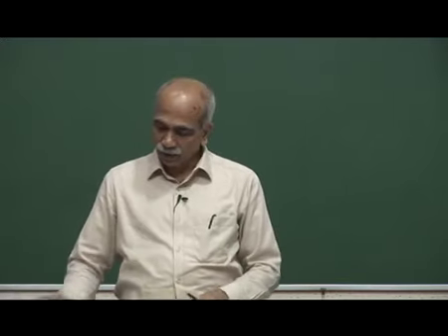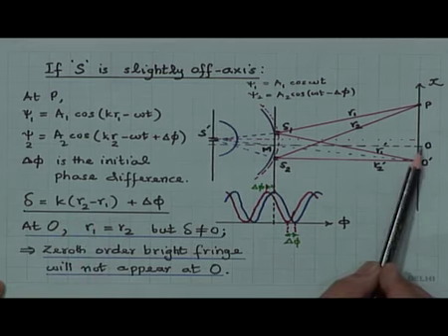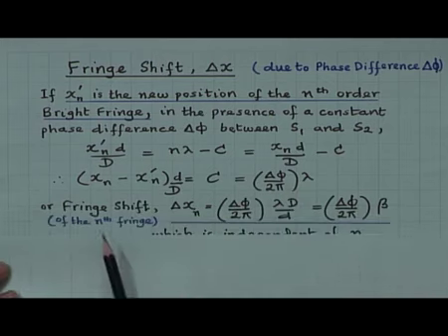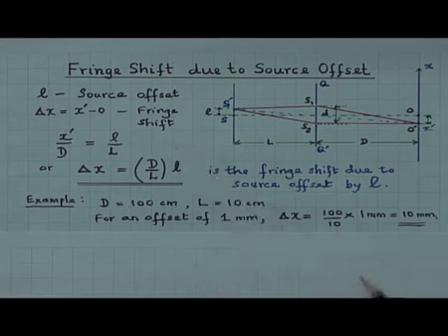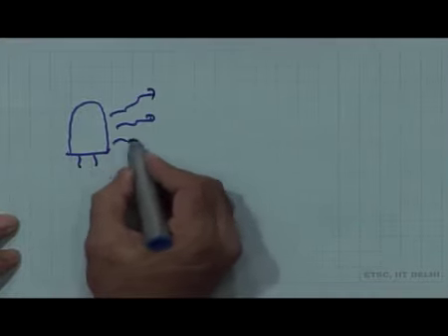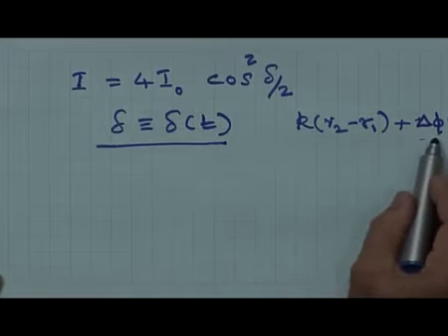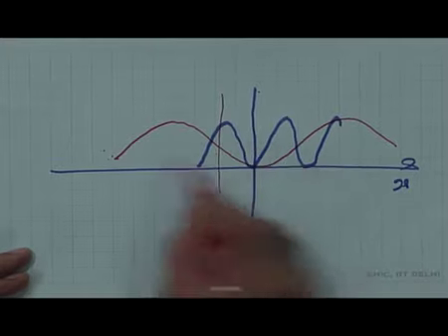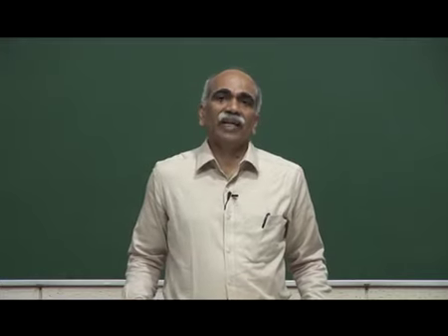Physics Class 12 Unit 10 Chapter 04 Optics Interference With Coherent and Incoherent Waves L 4/9